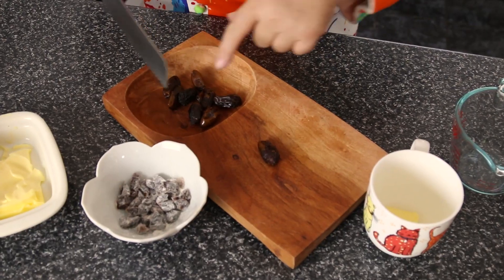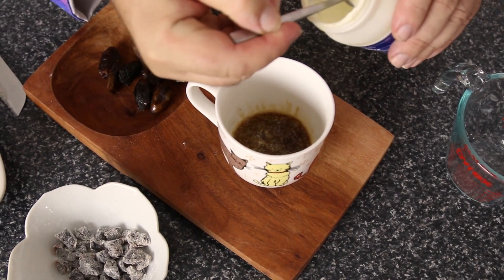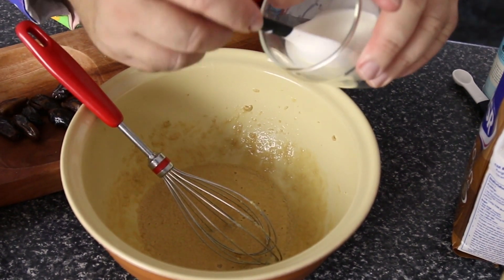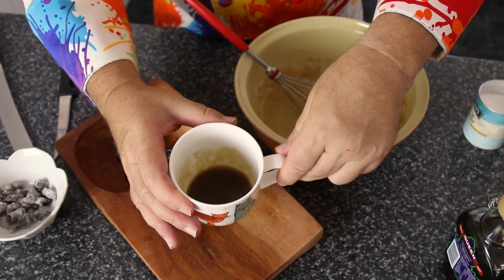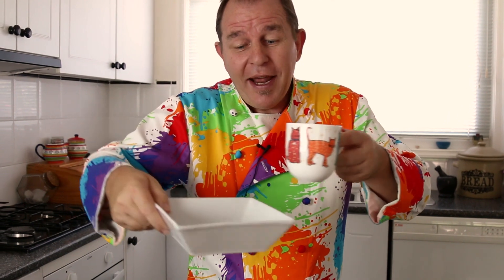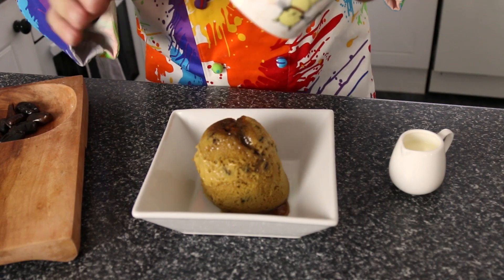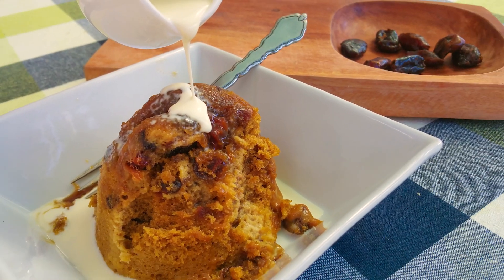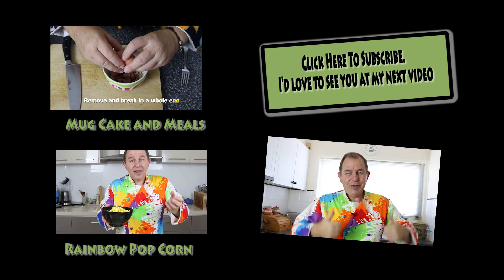STICKY DATE PUDDING IN A MUG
Now what better way to finish this little series of Mug Cakes than with a Sticky Date Pudding. You are going to love this one.

It is super delicious and has a delightful caramel sauce that can't wait to burst out all over the moist sponge.

This would make a great dessert to enjoy after one of my savoury mug meals - check them out

More Mug recipes on my channel

Don't forget I love to read your comments below and send me your photos on any Social Media.

For the Caramel Sauce
1 Tablespoon of Butter
1 Tablespoon of Soft Brown Sugar
1 Tablespoon of Maple Syrup
1 Teaspoon of Thick Fresh Cream

8 Dates, chopped and coated with a little flour
2 Tablespoons of Soft Brown Sugar
2 Tablespoons of Soft Butter
1 Egg
2 Tablespoons of Milk
1 tablespoon of Molasses
4 Tablespoons of All Purpose / Plain Flour
1/4 of a teaspoon of Baking powder
1/4 of a Teaspoon of Baking Soda

Cooked for 40 seconds in a 1000W microwave for the Caramel
Cooked for 1 minute 20 seconds in a 1000W microwave for the Sponge

Music wanted!!!